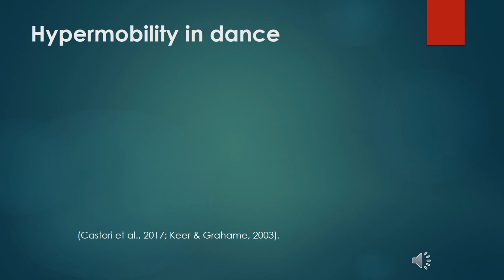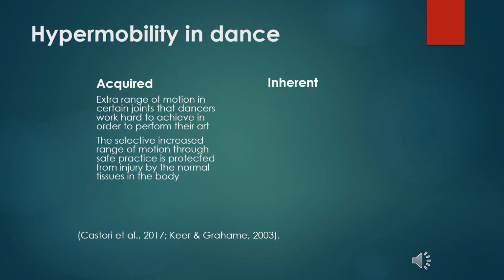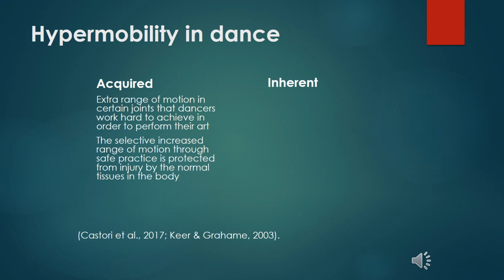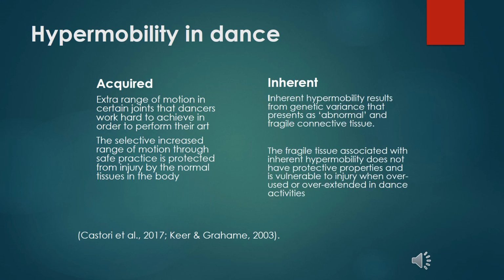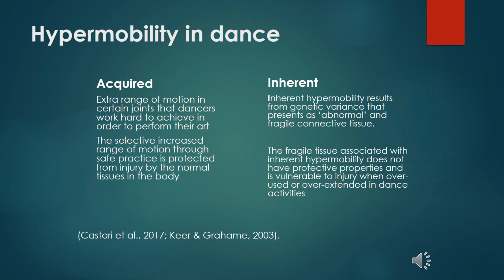a m3u8 2021 02 23 22 14 08